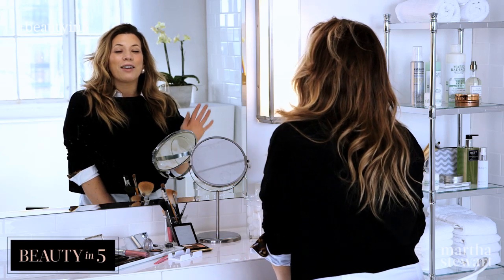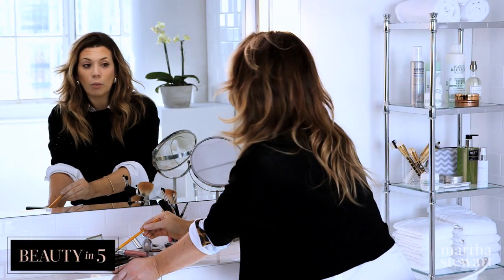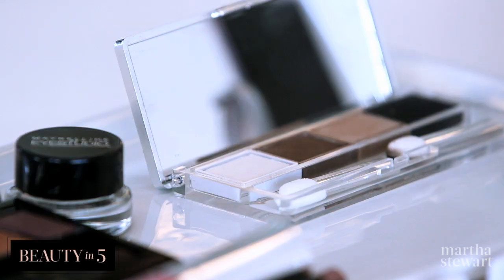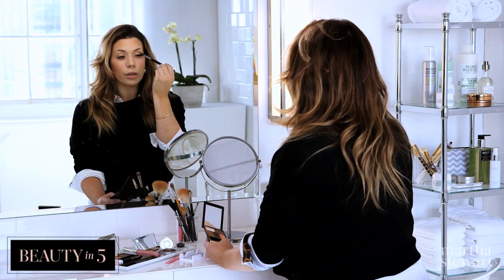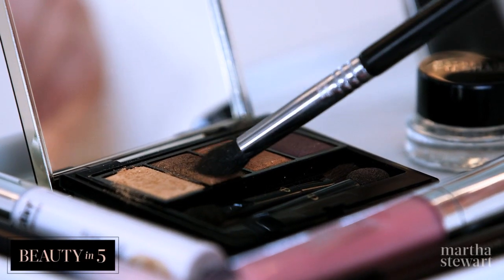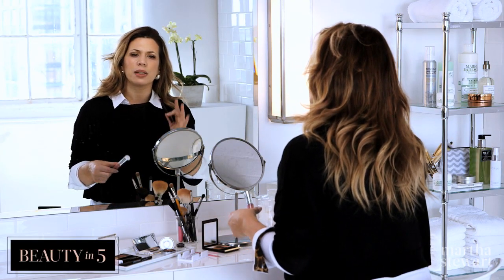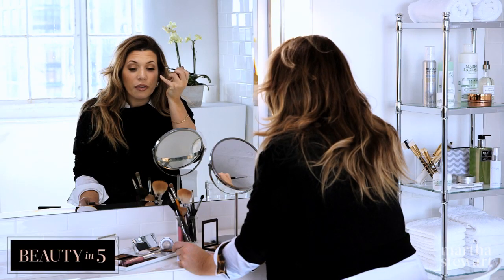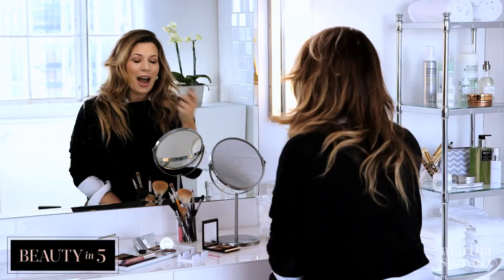The Perfect Date Night Makeup Look - Beauty in 5 - Martha Stewart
We all want to look extra fabulous on date night, right? Daisy Schwartzberg, Martha Stewart's makeup artist, shares a low key look that packs a lot of glam but only takes 5 minutes.